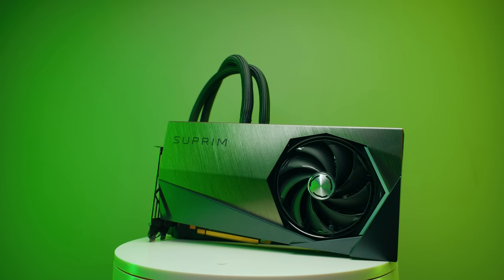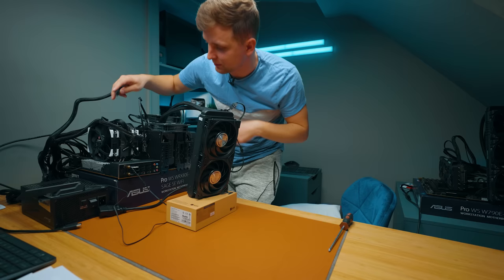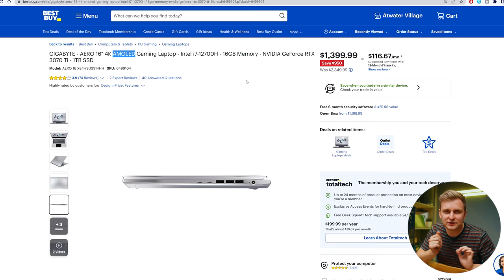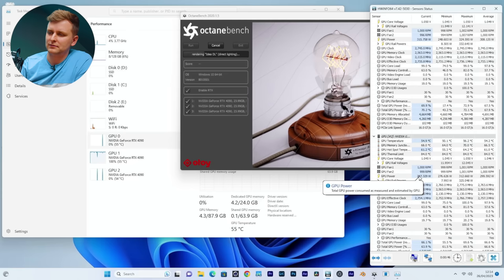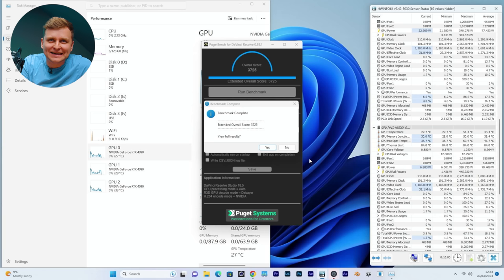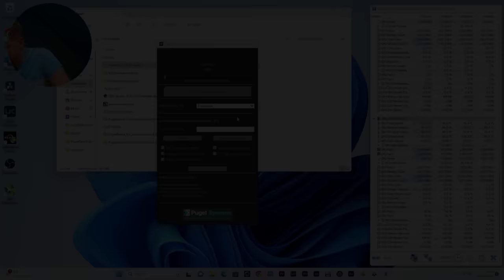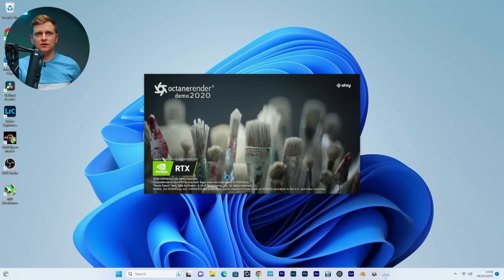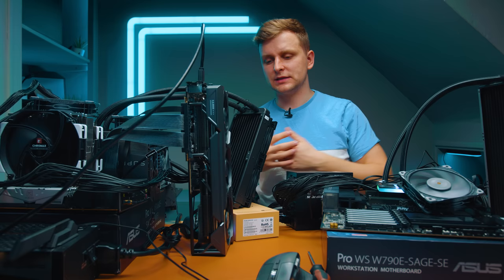We BROKE the WORLD RECORD for DaVinci Resolve with THIS PC | Mind BLOWN 😱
Ever wondered if it's worth having multiple GPUs for your PC, we've added 4x RTX 4090s!

✅ $950 off Gigabyte Aero 16 Aero 16 $950 OFF
✅ $250 off Lenovo Ideapad Flex 5
✅ $650 off Zephyrys G14
✅ $500 off Zephyrys G14 with RTX 3060
✅ $600 off LG Gram 17
✅ $300 off MSI Prestige 14
✅ 13700k deal
✅ 12900k deal
✅ 13900k deal
✅ 7950x deal
✅ 12600k deal
✅ 13600k deals
✅ ALL PC COMPONENTS
✅ Outdoor equipment for garden

🟥 PC Specs:
Motherboard [ASUS WRX80 Sage]
RAM [Teamgroup T-Create Classic 3200MHz]
Cooler [Noctua NH-U14s TR4]
OS SSD [Cardea Z440]
Project Drive [Seagate Firecuda 530]
PSU [Seasonic PX1600]
GPU: 1. [MSI RTX4090 Suprim Liquid x]
2. [Asus TUF RTX4090]
3. [Asus TUF RTX4090]
4. [Gigabyte RTX 4090 Gaming OC]
EXTRA FANS [Phanteks T30]

✅ Thermal Camera Smartphone used

OTHER:
- Favourite camera Monitor w LUT
- Music Licences:

0:00 What's coming up!
0:28 What equipment we're using?
1:19 Best Buy Sponsor Disclosure
1:32 Setting up the GPUs
2:56 Adding extra Airflow
3:32 Plugging in 600W GPU Cables
4:02 Plugging in the 1600w PSU
4:26 First boot...
4:49 ISSUE 1 & Fix
5:13 BEST BUY Top Deals & Tips
7:10 BB Deals on Laptops & PC Parts
10:20 Octanerender with 3x RTX4090s
10:50 1275W pulled!
11:26 Thermals Camera on smartphone
12:50 3x RTX 4090 OCTANEBENCH score
13:28 Looking for Previous RESOLVE High score
14:27 WORLD RECORD 1.0
15:34 Improvement plan.
16:50 WORLD RECORD 2.0
17:22 OC-ing the 4090s
18:47 WORLD RECORD 3.0
19:42 FINAL WORLD RECORD
20:15 Adding 4th RTX 4090
22:00 It works!!!
22:17 133% of the POWER LIMIT!
23:39 Davinci with 4x RTX 4090
25:40 Why this makes sense!
26:57 Best Bang for buck PC to build!